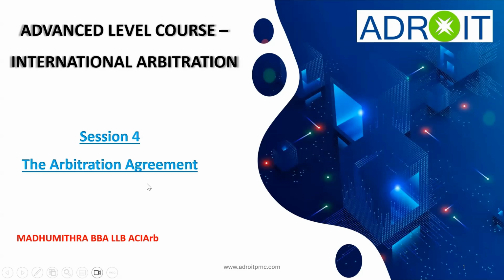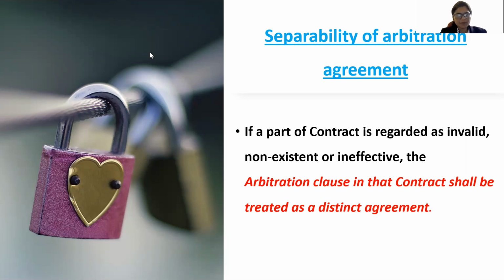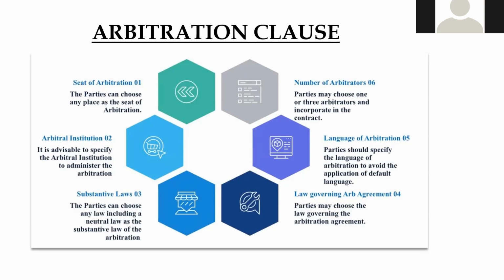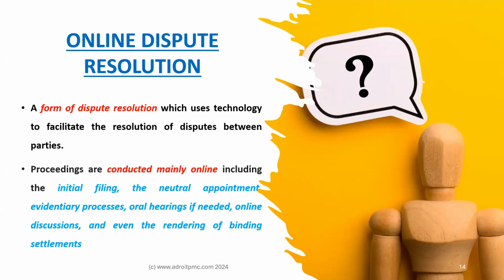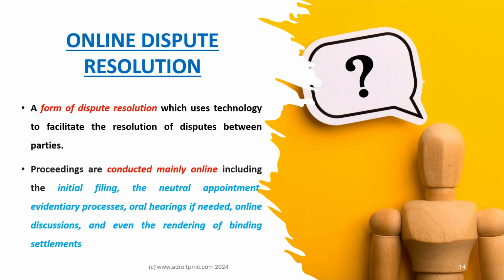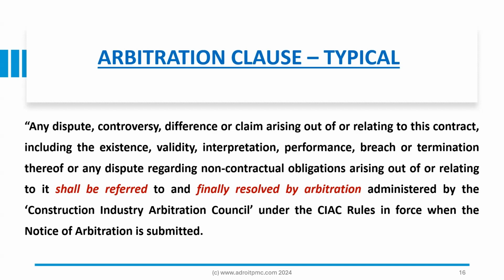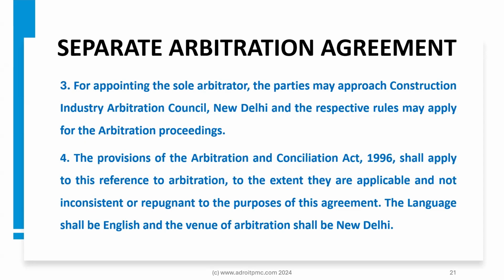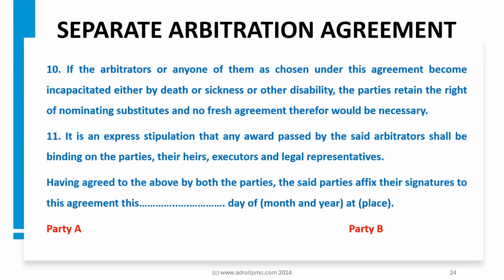Introduction to International Arbitration - Day 1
Session 4a - Arbitration Agreement